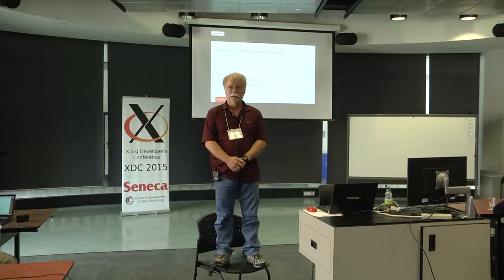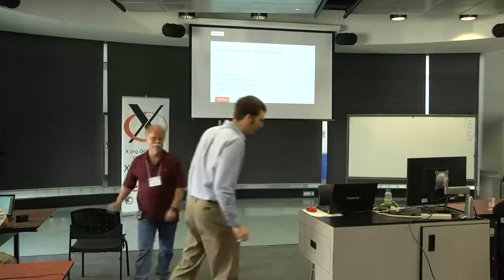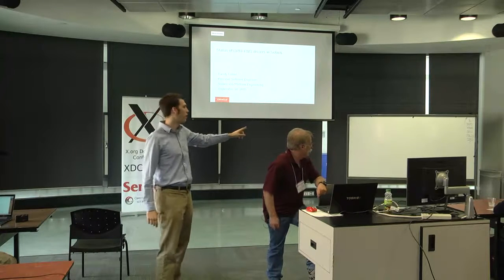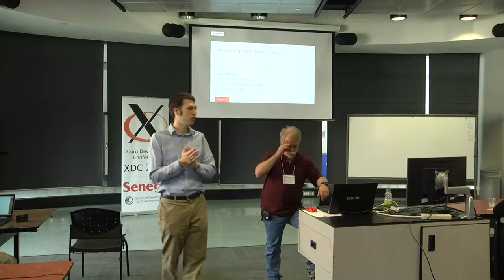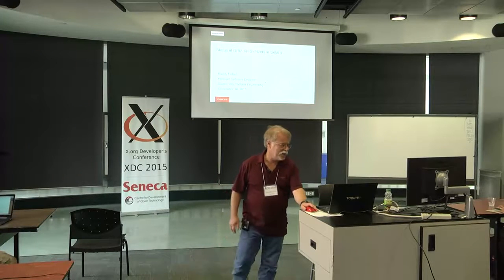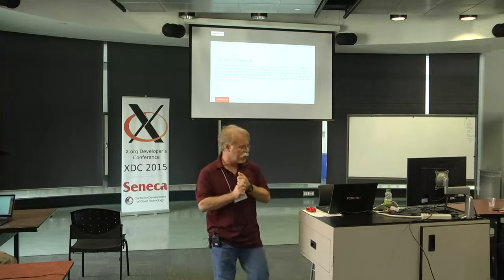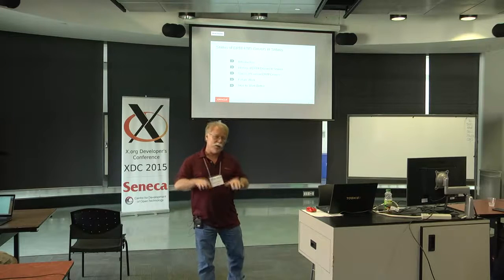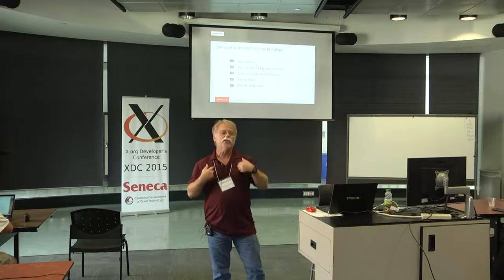XDC 2015 - Randy Fishel - Status of the drm and kms (i915) drivers for Solaris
This talk will present the current status of existing drm/kms drivers on Solaris and porting of the current code and drivers to Solaris.

It will provide some history on the source base, some of the challenges in providing the current driver and porting to recent sources, as well as open discussion on how future work might be more efficient.